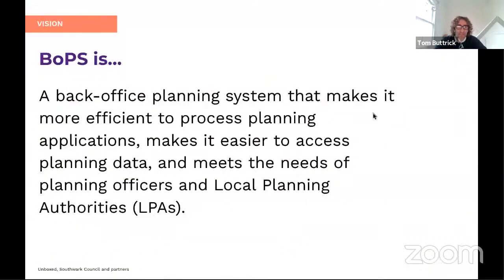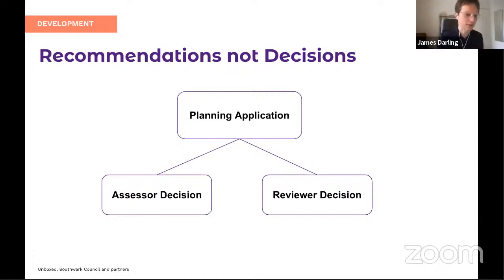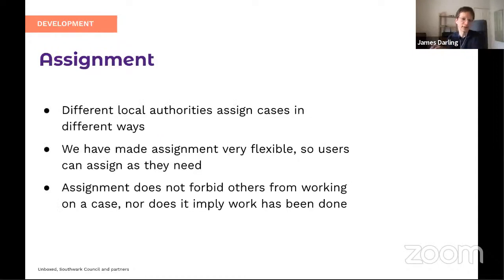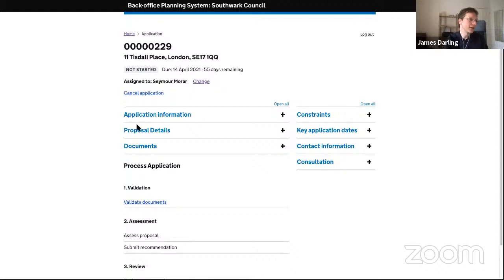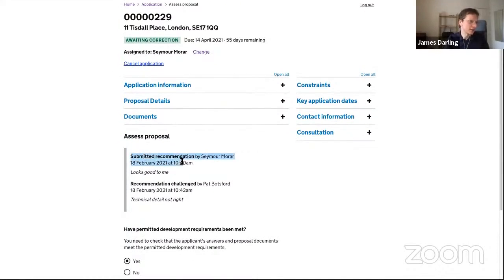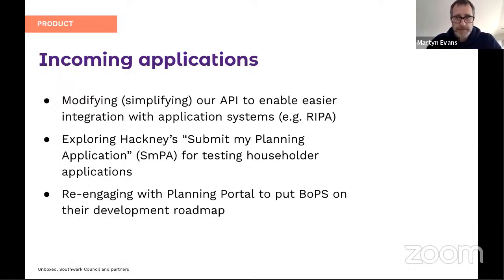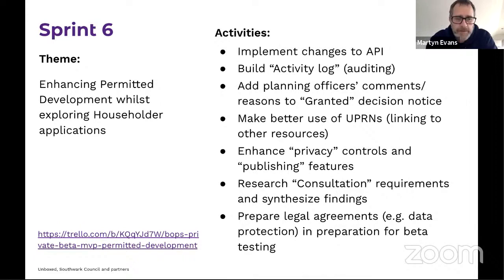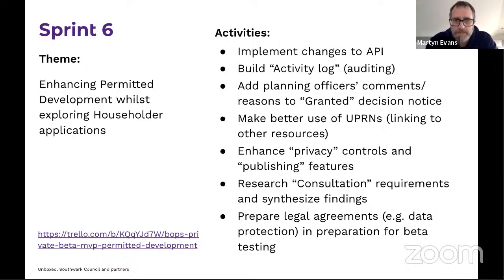18 February 2021 - Show and Tell #5 of Beta Phase 2 - Back-Office Planning System (BoPS)